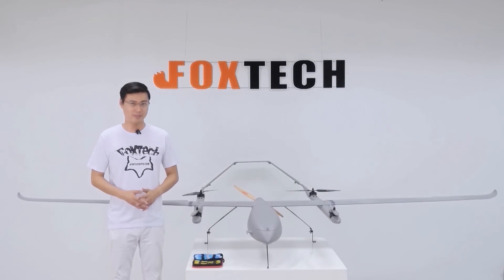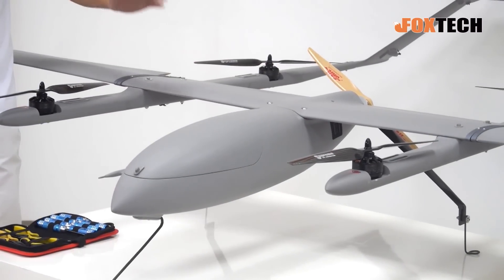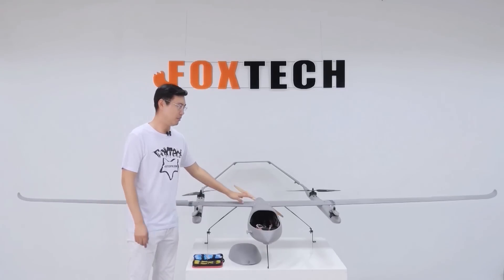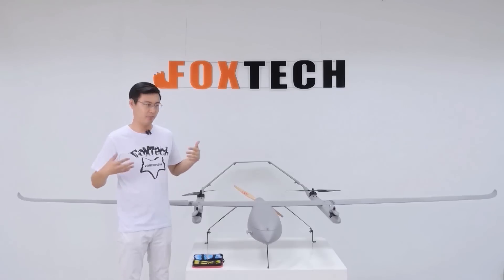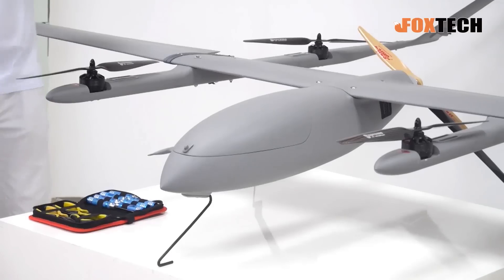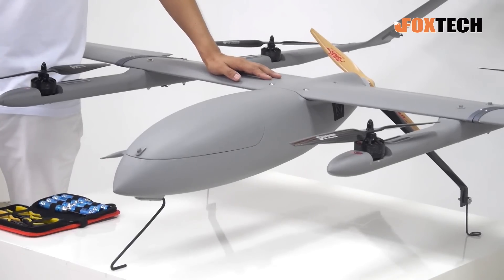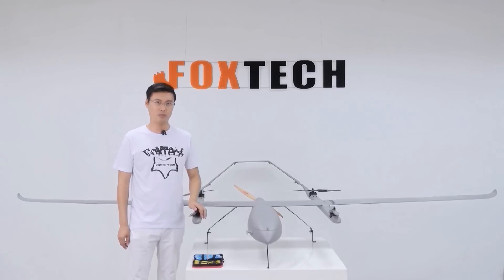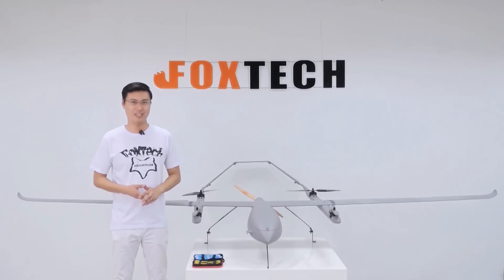Eagle Hero 3500mm VTOL Introduction and Flight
Eagle Hero VTOL ARF Combo
A new VTOL Eagle Hero is released!

Eagle Hero is a big VTOL that has a 3500mm wingspan. The Eagle Hero VTOL is made of full composite material and features a Honeycomb structure, which makes the VTOL both very light and strong. And the quick-detach design also makes it easy to assemble and disassemble in the field.

The Eagle Hero VTOL has a very big inner space for one 8S 8000mAh LiPo battery and one 6S 56000mAh Li-ion battery. The 8000mAh LiPo is for the four lifting motors and the 56000mAh battery is for the push motor. Take-off weight of this big VTOL is just 8.2kg, so the Eagle Hero can fly at a high speed with very low power consumption. The max take-off weight of Eagle Hero is about 16kg, with 16kg weight the VTOL can reach 2 hours endurance. with 2 hours flight time it can cover a big area. The Eagle Hero can fly at a very high speed,the highest speed is about 120km/h, and the cruising speed is about 86km/h. And it can launch directly from an area as small as 5x5m.

With a 1.5kg payload the Eagle Hero VTOL can load various zoom cameras like Foxtech series zoom cameras: optical zoom camera and infrared zoom camera. This aircraft can be equipped with advanced control system, rtk gps, ppk system to do mapping jobs at centimeter level; and also could load a zoom camera to do long range inspection coupled with long range video system and control system.

Specification:

Wingspan: 3500mm
Length: 1610mm
Height: 300mm
Wing area: 70dm2
Max Take-off weight: 16kg
Take-off weight: 8.2kg(w/o battery, payload)
Max payload: 7.8kg (included battery)
Endurance: 2 hours(16kg take-off weight)
Cruising speed: 24m/s (86km/h)
Max speed: 110km/h
Stall speed: 20m/s(72km/h)
Motor: 500kv
Battery: LiPo 8S,8000mAh x1, Li-ion 6S,56000mAh x1
Take-off/landing: VTOL

Features:

- Full composite material, Honeycomb structure
- Industry Standard Tough Structure
- Dual battery power, more safe
- Compatible with full-featured PC ground station, and open source autopilot system
- Easy for assemble in the field